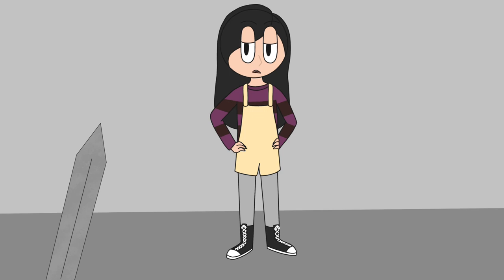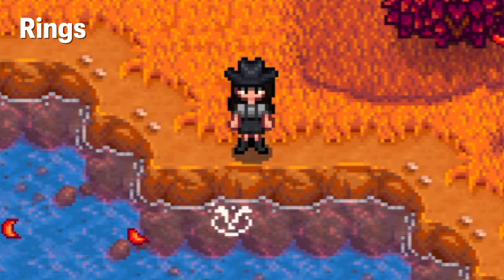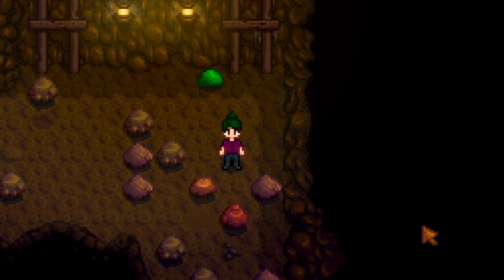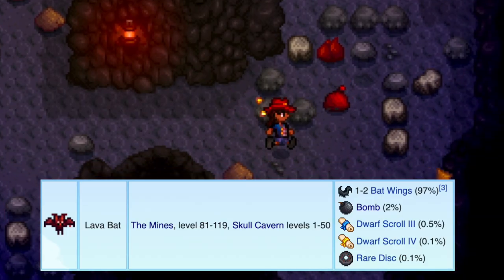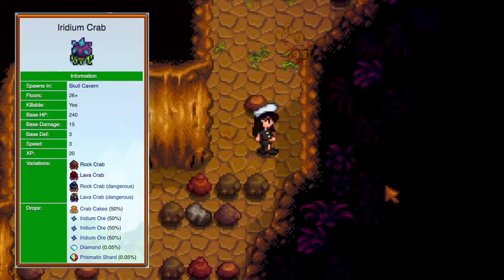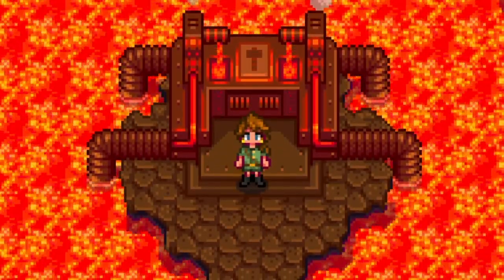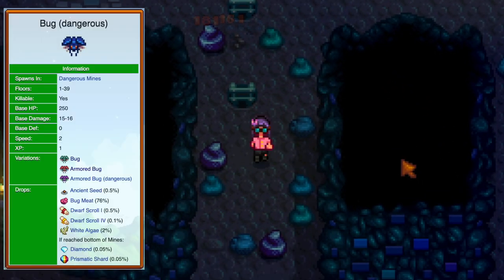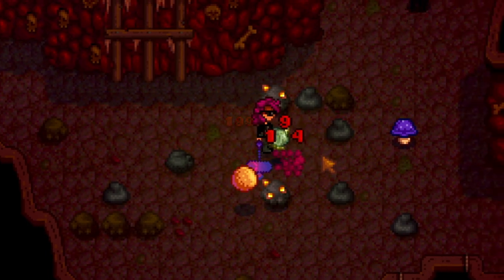Everything You Need to Know about COMBAT in Stardew Valley! | A Guide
I really thought this vid would be like 10 min-

Chapters:
00:00 - Intro
00:56 - Weapons
03:08 - Footwear
03:33 - Rings
04:41 - Food
6:40 - The Mines
13:02 - Skull Cavern
16:18 - 1.5 SPOILERS INCOMING
16:40 - Volcano Dungeon
18:57 - The Forge
22:16 - Hard Mode Mines
26:40 - Hard Mode Skull Cavern
27:59 - Outro